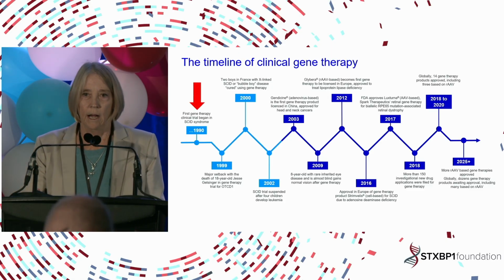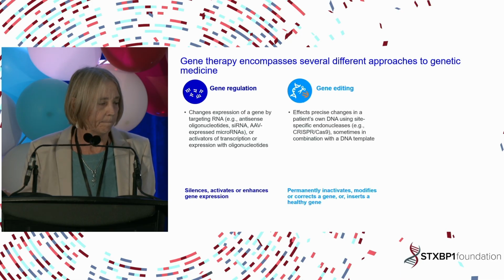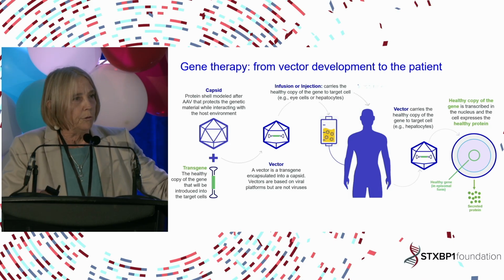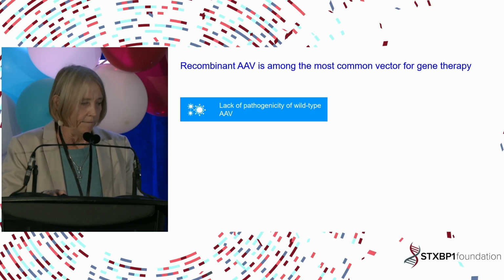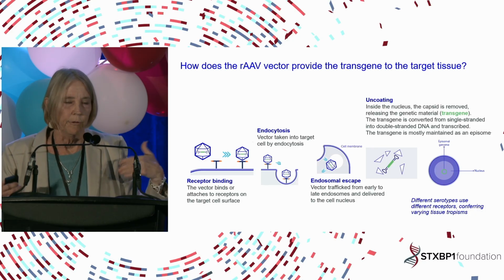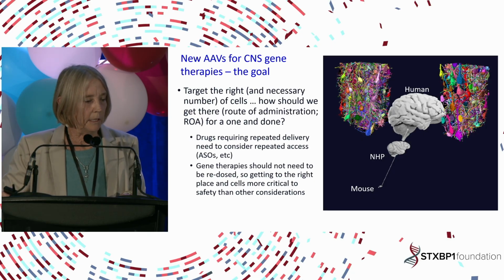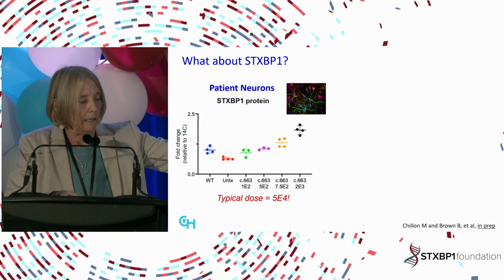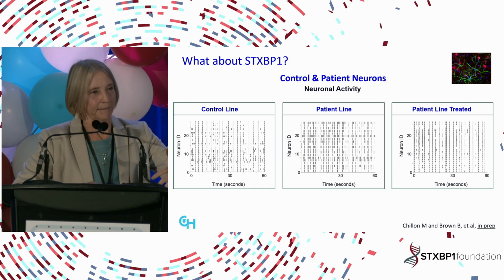STXBP1 Summit+ Family Meeting 2026 (16) Beverly Davidson, PhD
STXBP1 Summit+ Family Meeting 2026 - Beverly Davidson, PhD, - Children's Hospital of Philadelphia, ENDD Center. Therapy Development - Gene Therapy Development for STXBP1 -